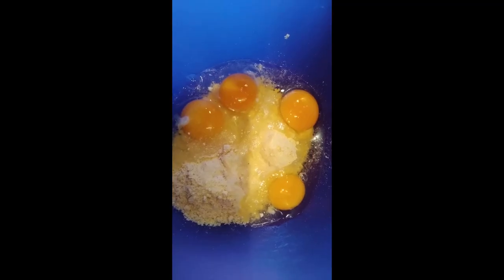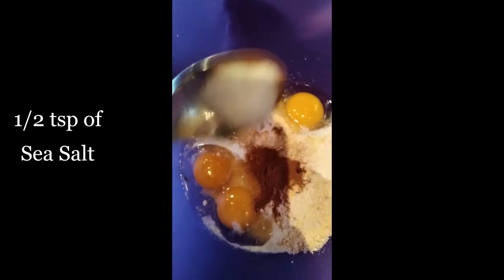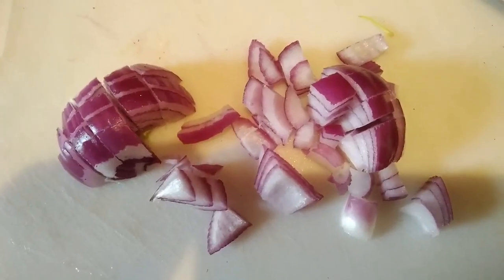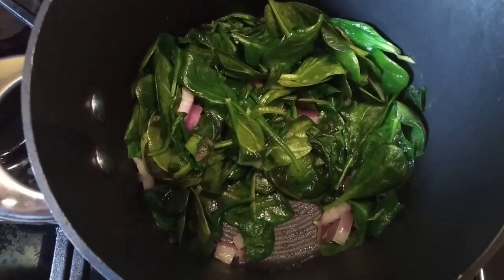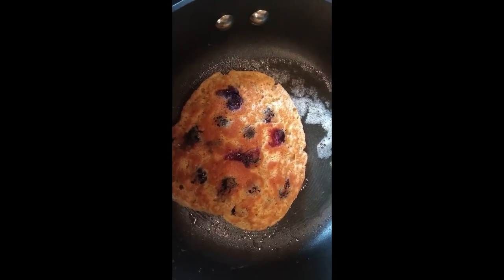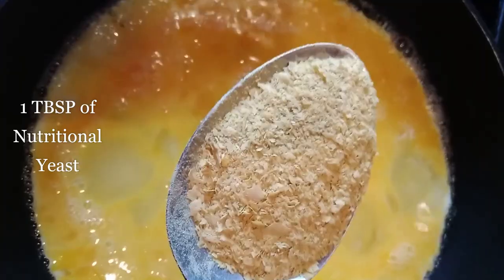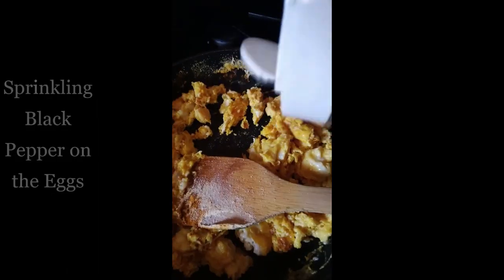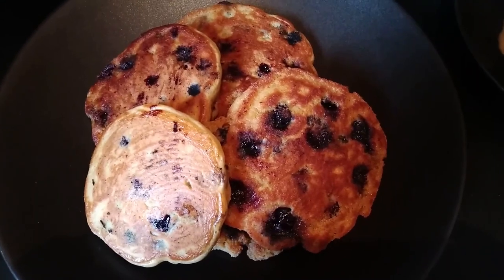Keto Blueberry Pancakes and Veggie Scramble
See Video for Recipe.